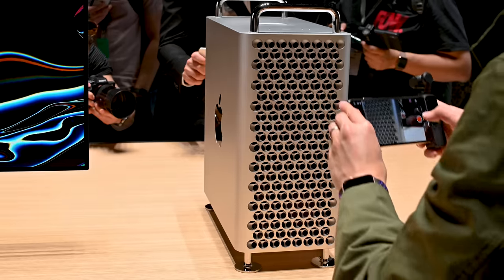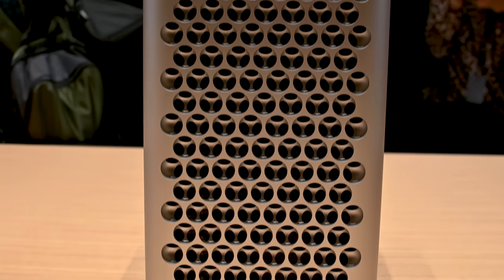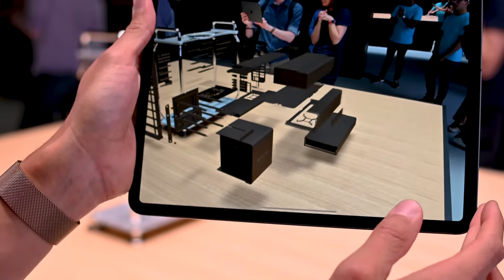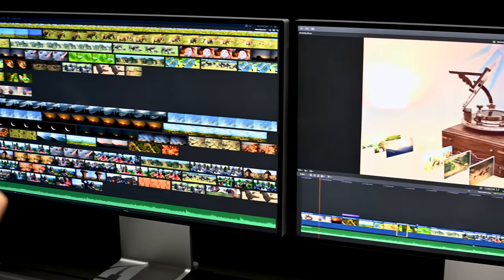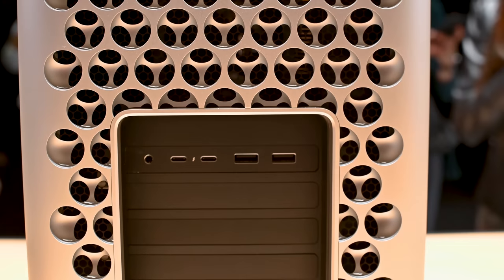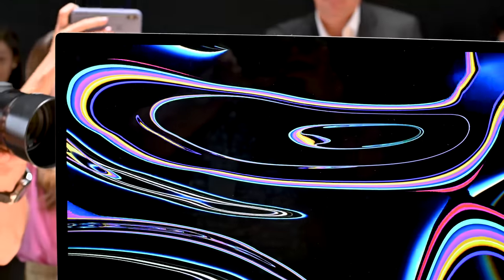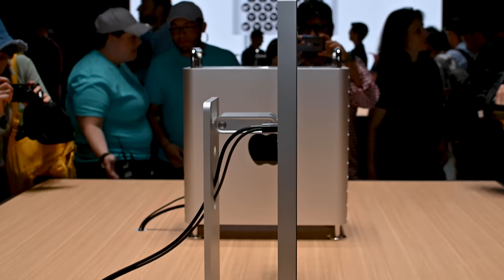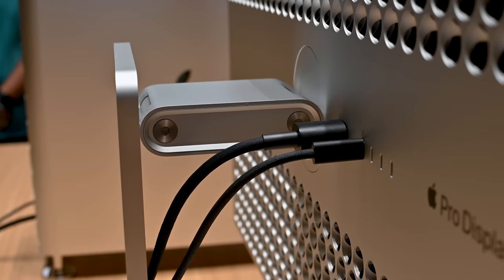Apple Event 2019: Apple Mac Pro and Pro Display XDR - First Look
I want it. No, not Craig Federighi’s hair. I’m talking about Apple’s new 6K, 32-inch Pro Display XDR. It’s a jaw-droppingly beautiful screen, and its reveal at WWDC 2019 was paired with the new Mac Pro, which is equally stunning in its own way. I didn’t get a chance to lay a finger on either of these two new products from Apple, but boy did I ogle. Here are a few first impressions just from standing mere inches away from these thousand-dollar machines.